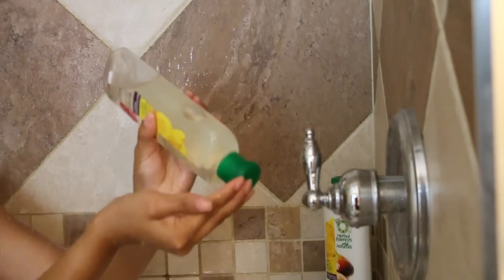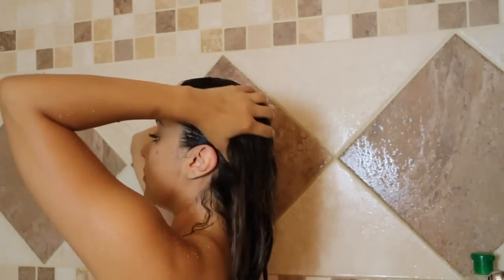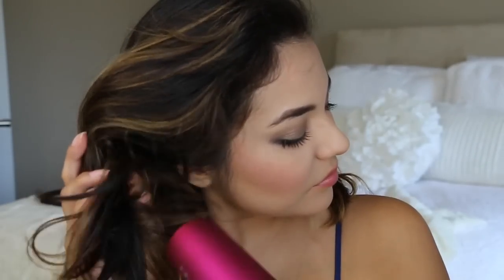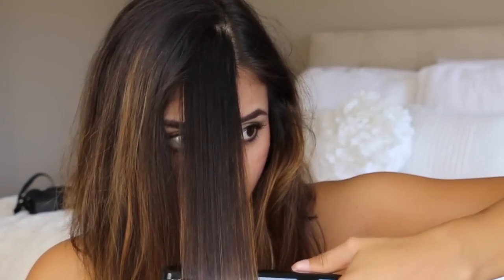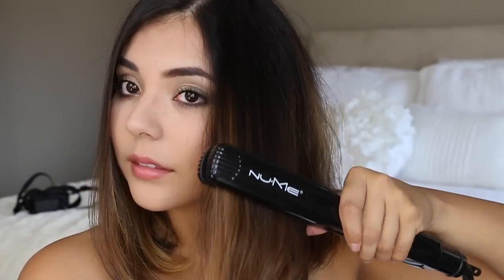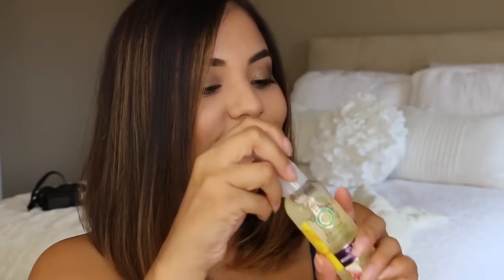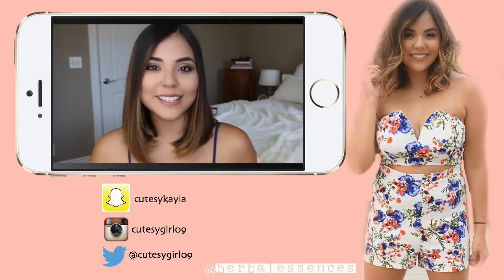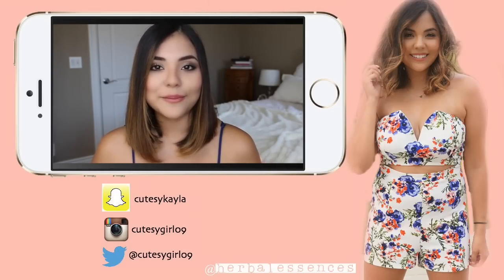My Haircare Routine for Frizz-Free Hair (step by step)!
☼ I'm so excited about this video because it goes to show that hard work really does go a long way. I've been using Herbal Essences for YEARS now and I was thrilled to learn they wanted to work with me! I'm in love with the new naturals line so it was only fitting to make this video.

You don't need to spend hundreds of dollars on products, you just need to know how to use the products you have! I hope this video was helpful!

xo,

Kayla